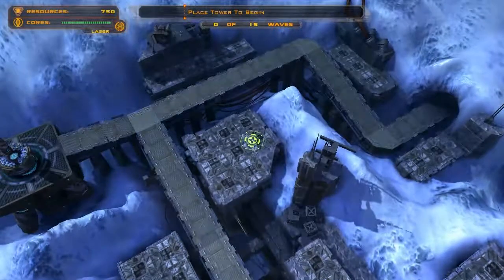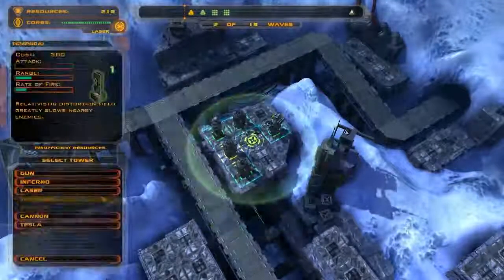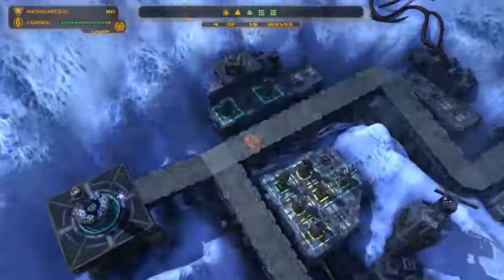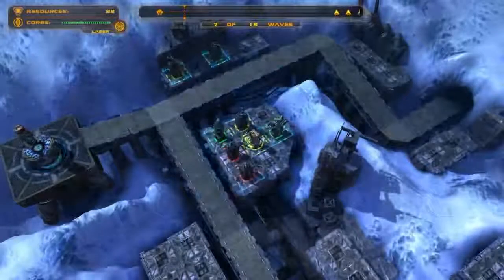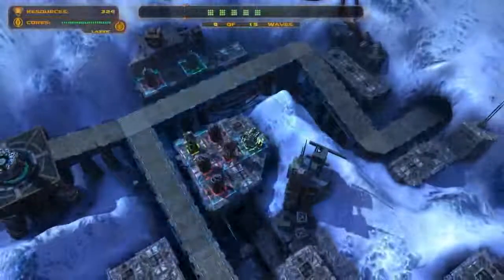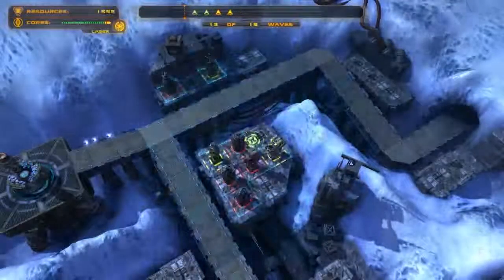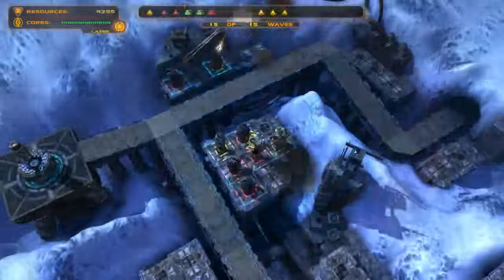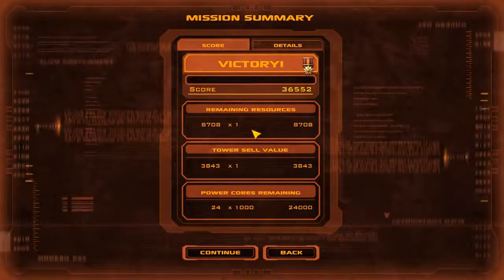Zay's Defense Grid: Flight Plan Gold Medal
Flight Plan Gold Medal with commentary on what is used and upgraded.  A tower minimal map, but a use of a laser at the end.